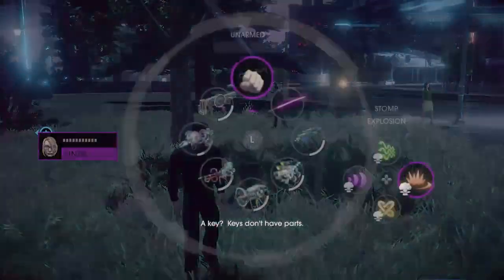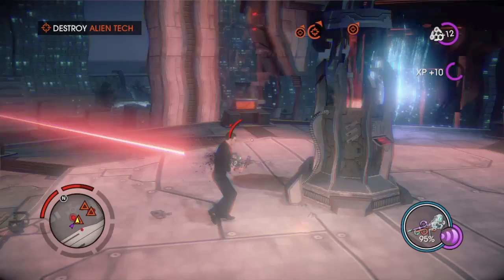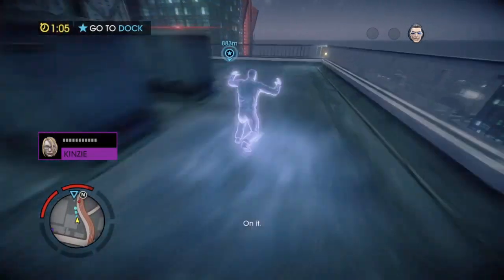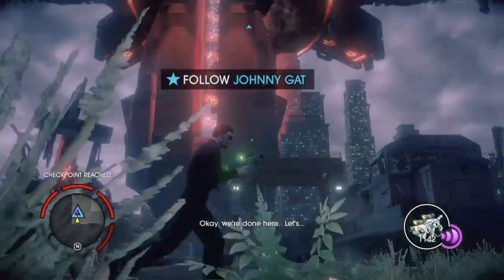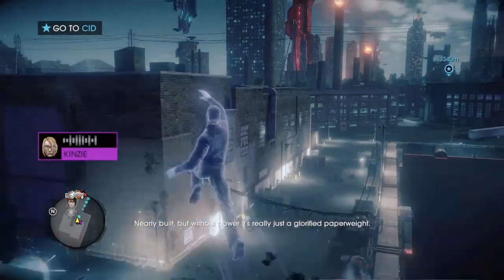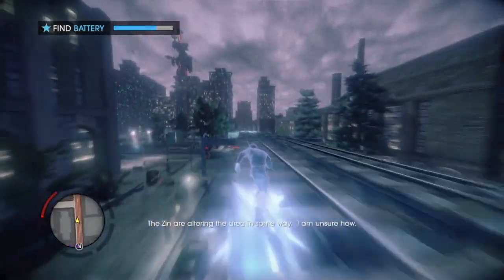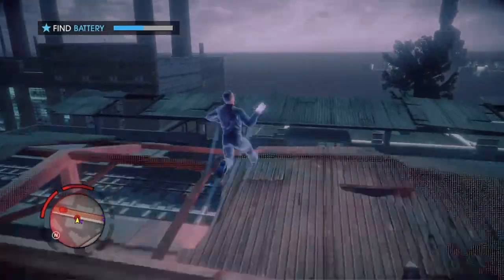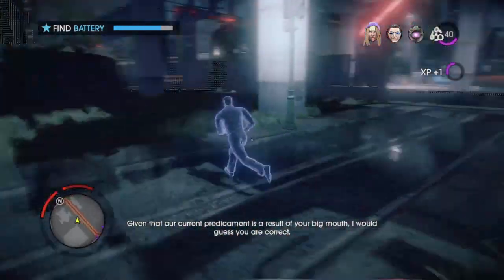Jinxed (Quest: Keymaster) | Saints Row IV: Re-Elected on PS4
This is the Quest named "Keymaster" - which includes the missions named "We Have the Technology" and "Batteries Not Included" - in the Campaign mode of Saints Row IV: Re-Elected, on PlayStation 4. I hope you all enjoy the video!